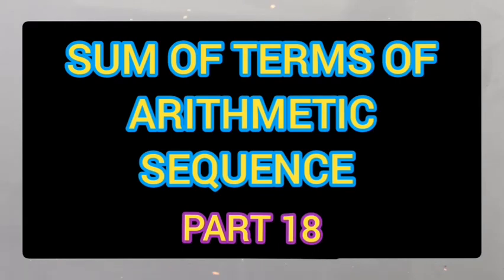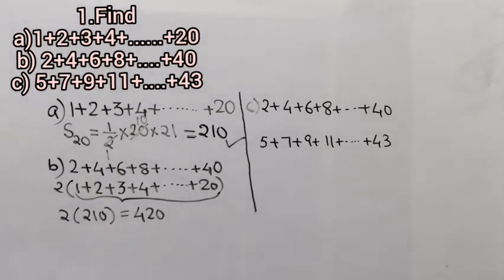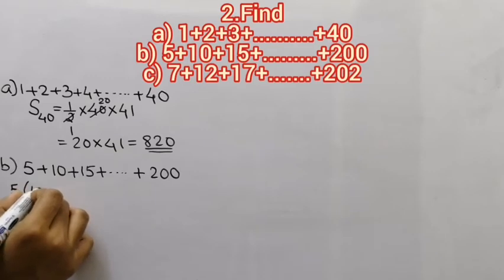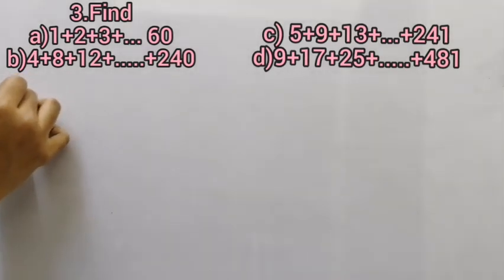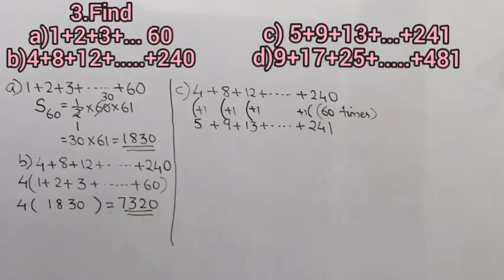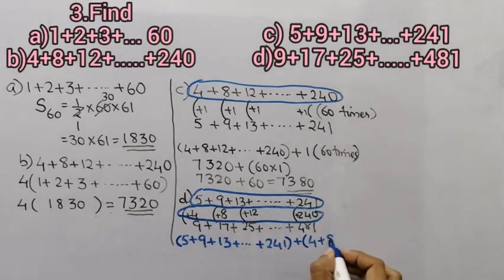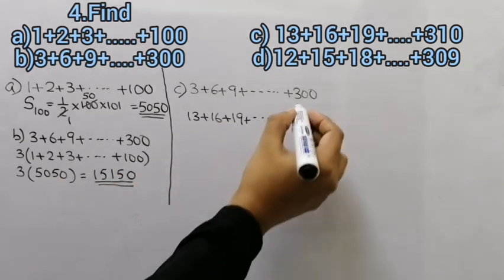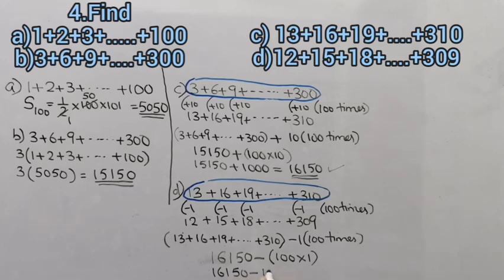Class 10:part 18||sum of arithmetic sequences 👍👍